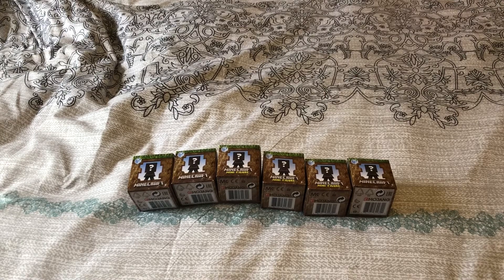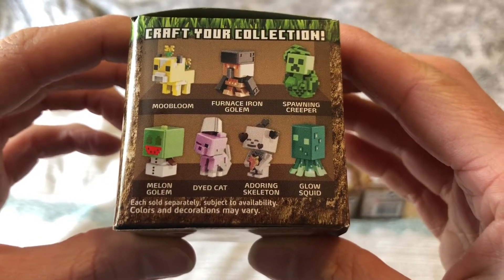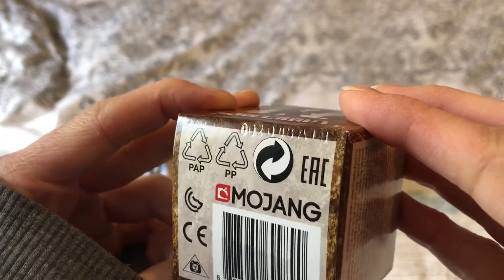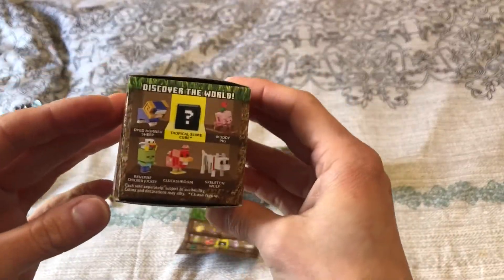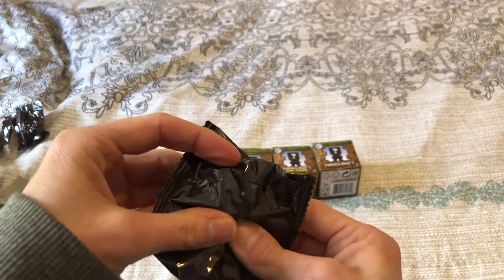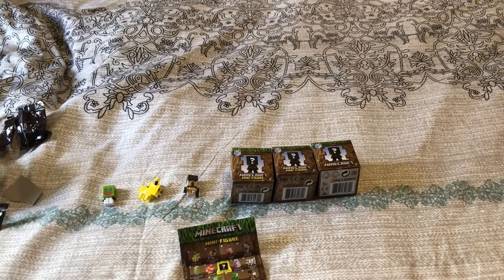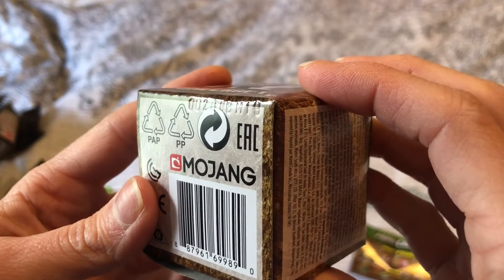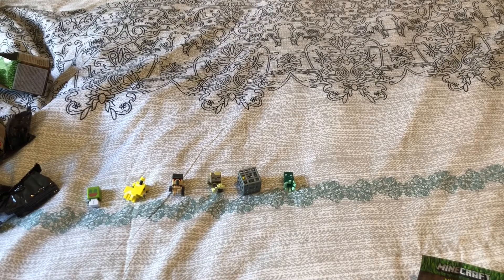Minecraft Earth Series 19 unboxing w/codes AND shockers!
Thought I would unbox some series 19 figures, only to get 2 shockers...what’s happening here??